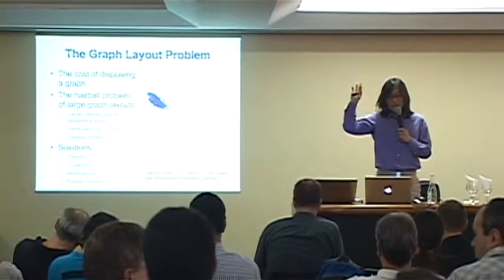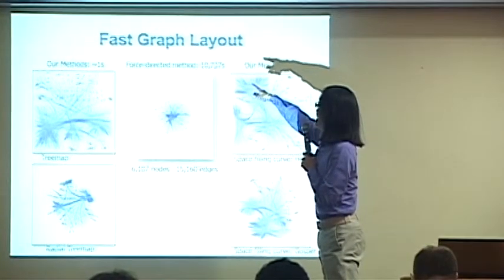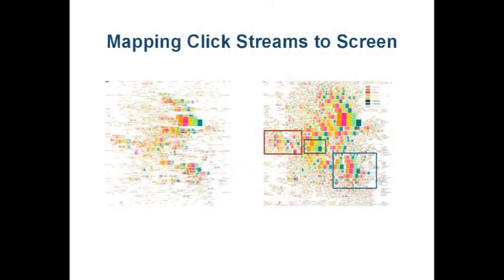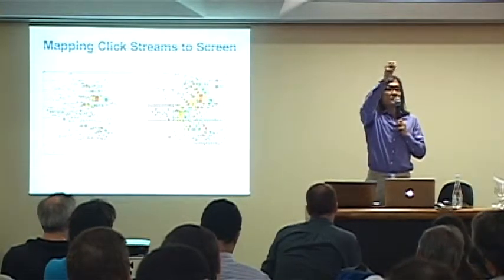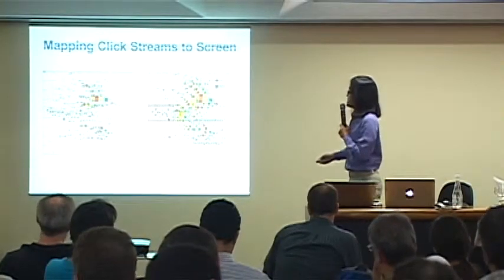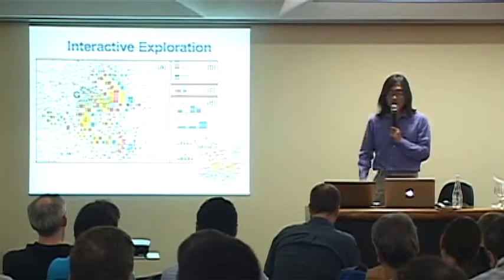SIBGRAPI 2012 - WIVIS2 - BBBB - part 2